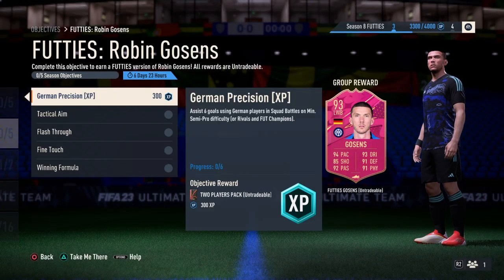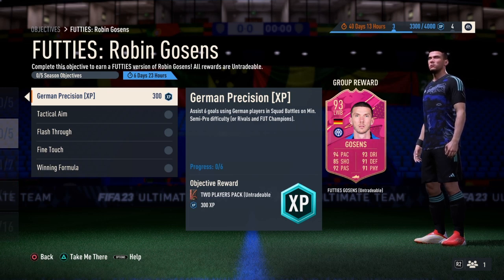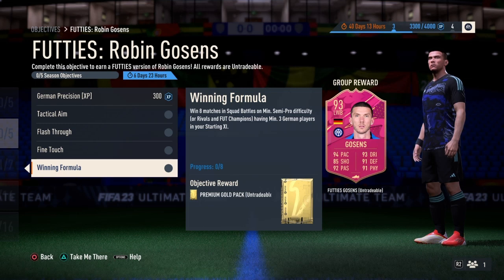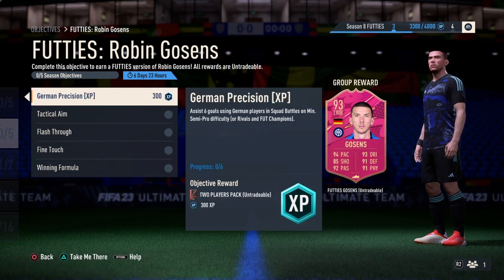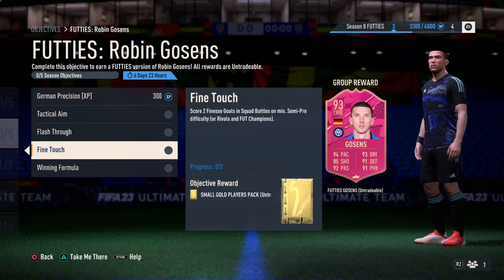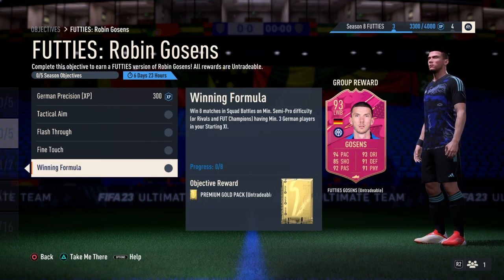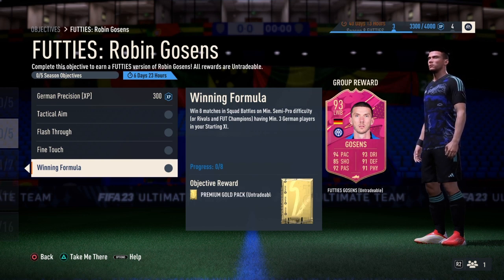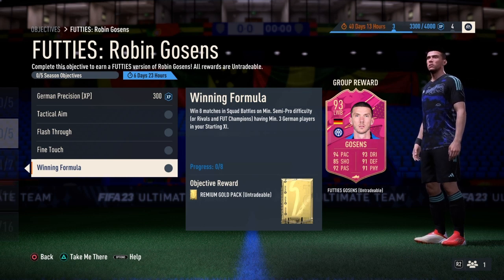How To Complete FUTTIES: ROBIN GOSENS Objectives | FIFA 23 Ultimate Team!